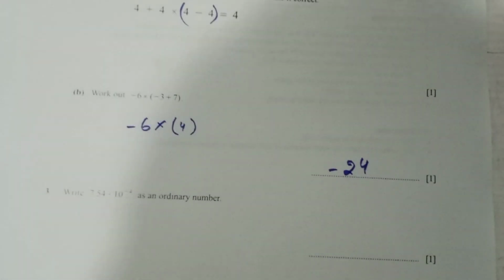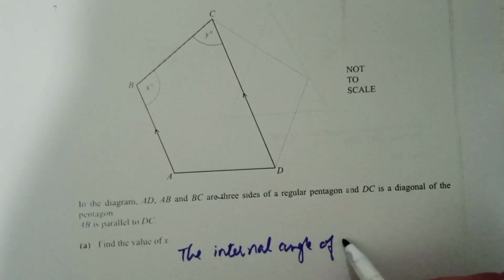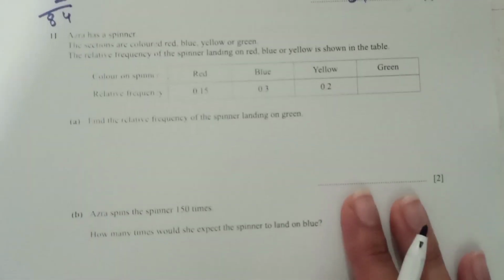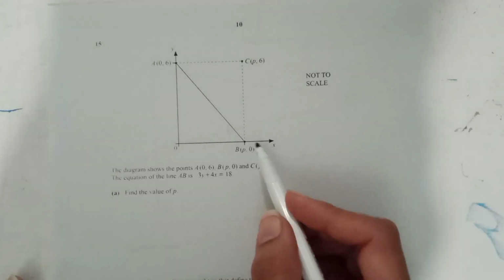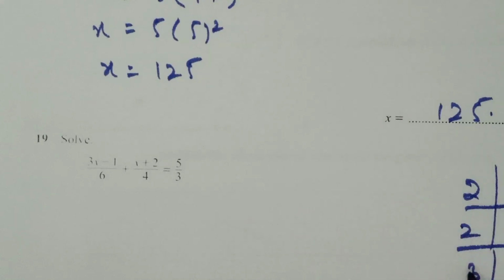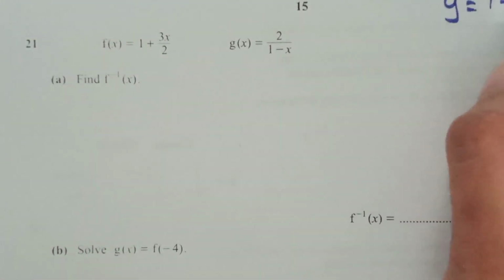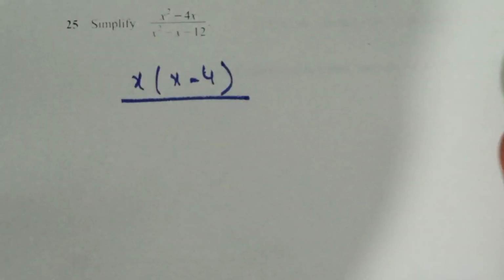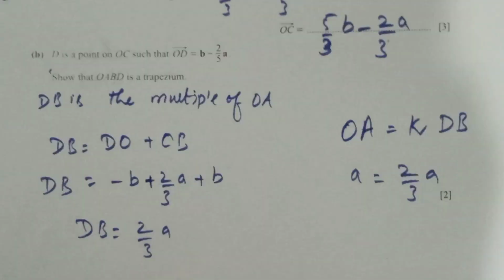Cambridge O'levels, Mathematics Syllabus D, past papers Solutions, Paper 1, Oct/Nov2022, 4024/12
Oxford Mathematics